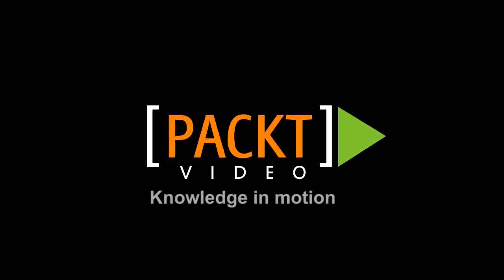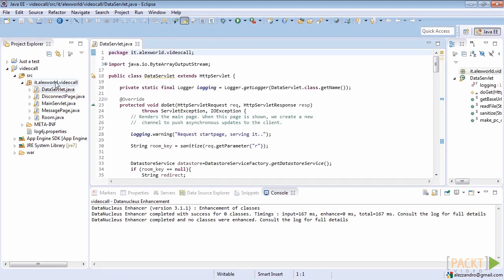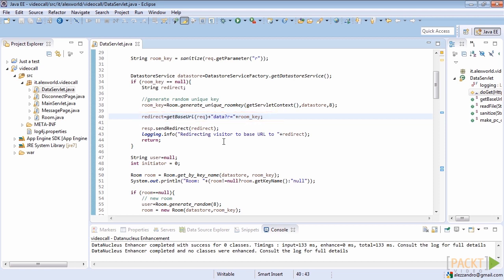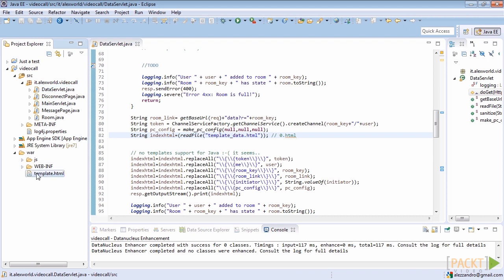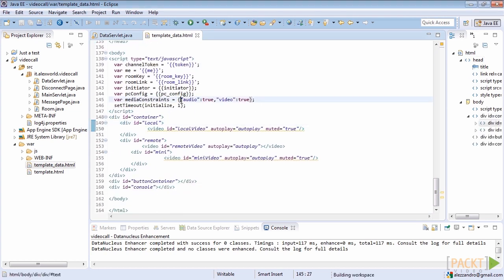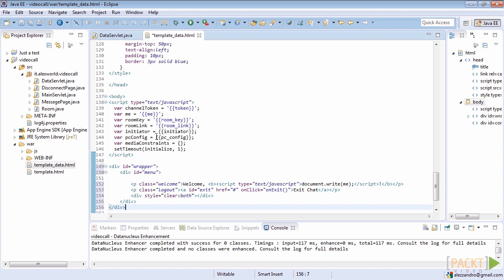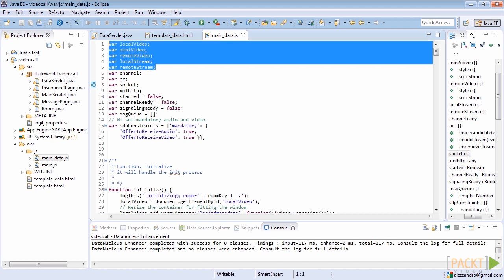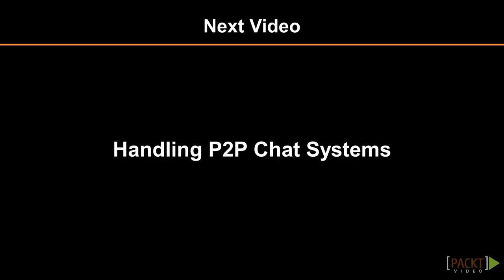Learning WebRTC Application Development Tutorial: Creating and Managing Data Channels | packtpub.com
After understanding the WebRTC PeerConnection object, we’ll see how to manage data channels and what we need to change in the code.
· Learn how to correctly adapt the previously developed Java backend to handle data channels’ signaling
· Understand how to create a new HTML template file to handle both chat and file-sharing systems
· Discuss what the main differences between the previous version and the current one that we are developing in the JavaScript library are